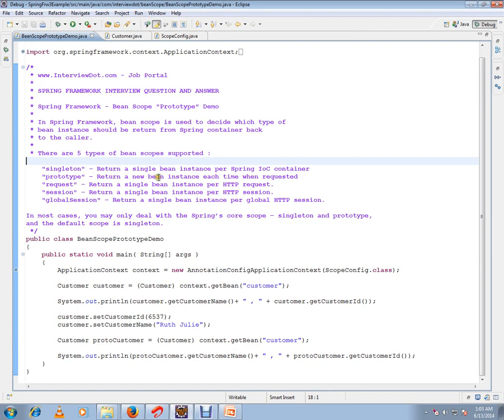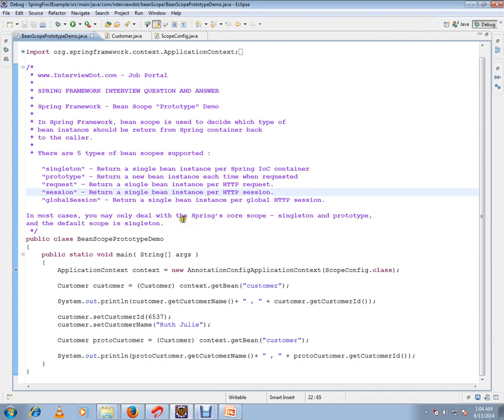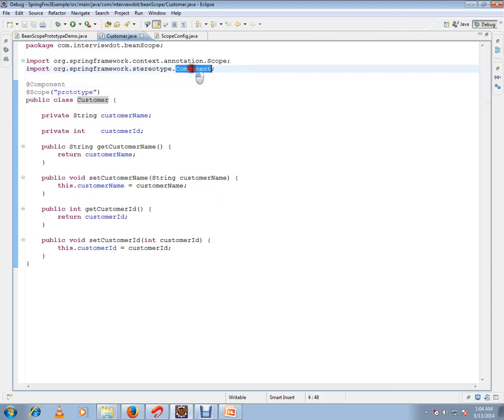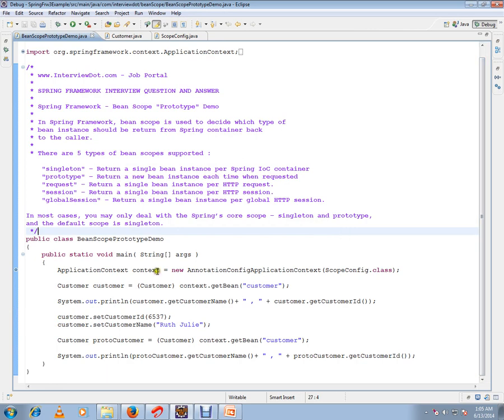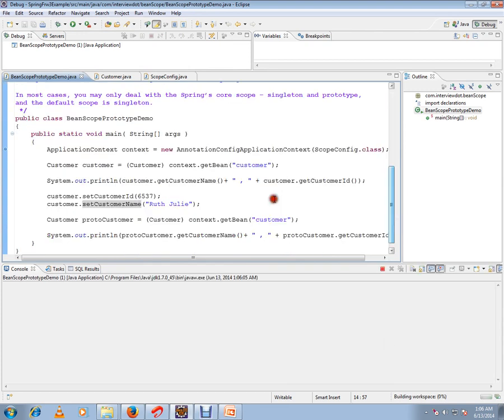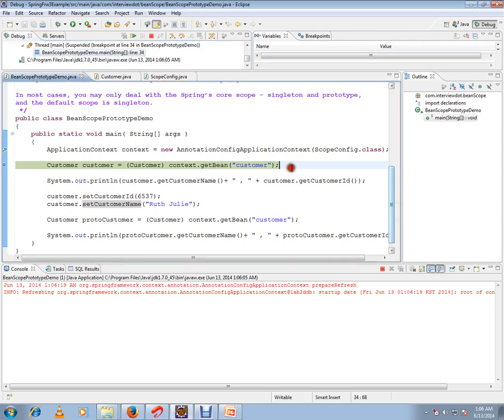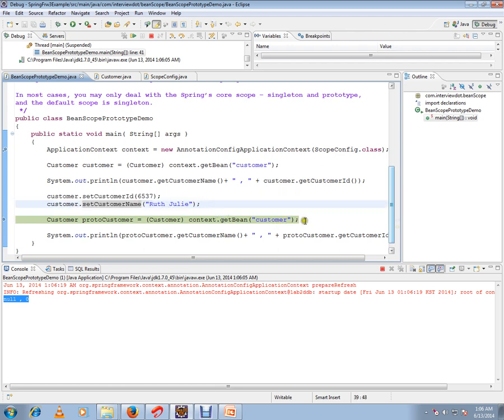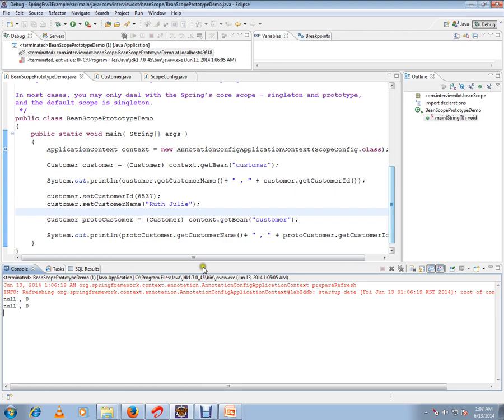SPRING FRAMEWORK @SCOPE PROTOTYPE DEMO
to get notifications. SPRING FRAMEWORK @SCOPE PROTOTYPE DEMO